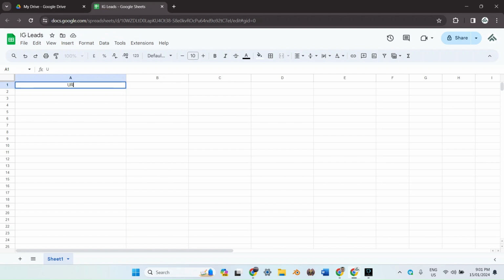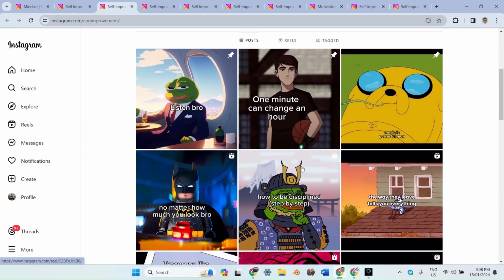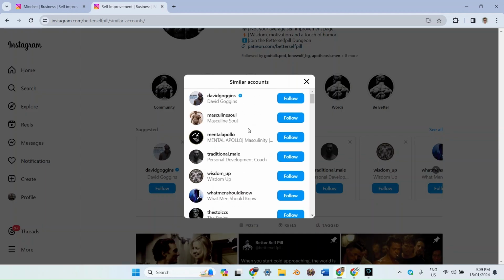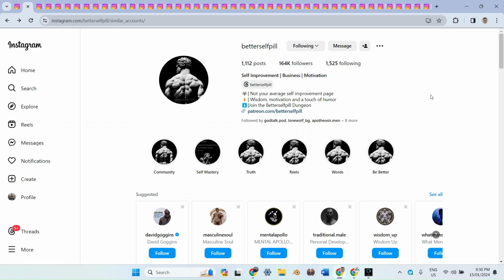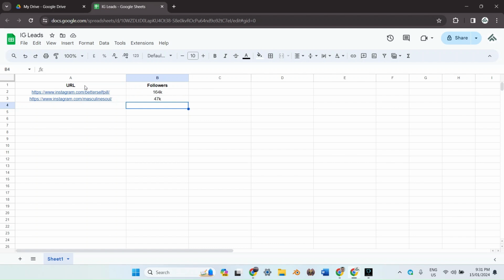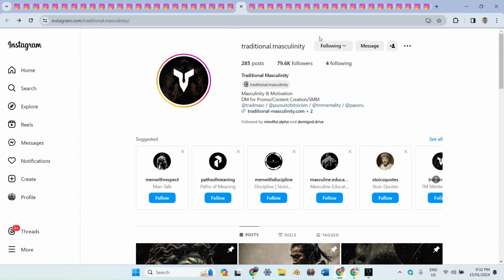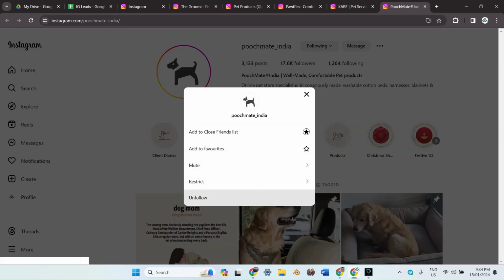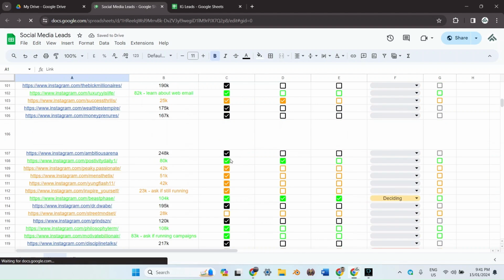How to collect high quality leads from Instagram easy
Quick tutorial on how to collect high quality leads from Instagram using a spreadsheet to track it all.

For more ideas on niches to target when finding leads on Instagram, I put together this simple list:
- Motivational pages
- Small organisations
- Business people
- Digital marketers
- Entrepreneur
- eCommerce brands
- Content creators
- Non profit organisations
- Educational institutions
- B2B companies
- Freelancers
- Event planners/organisers